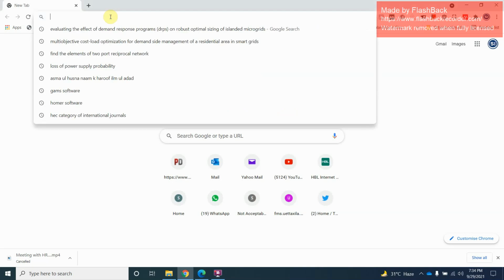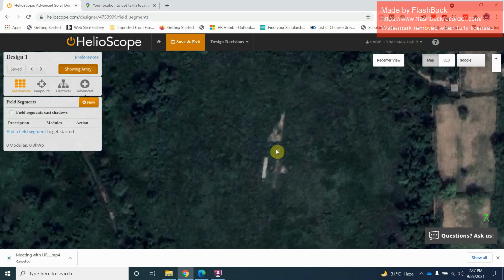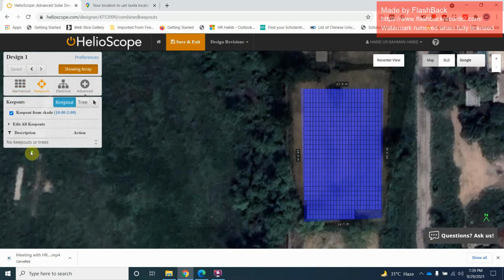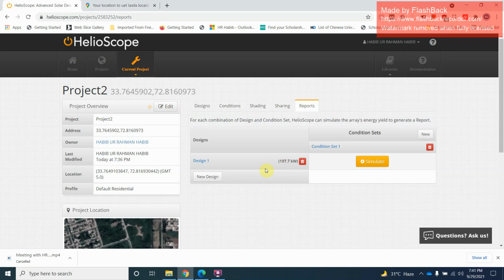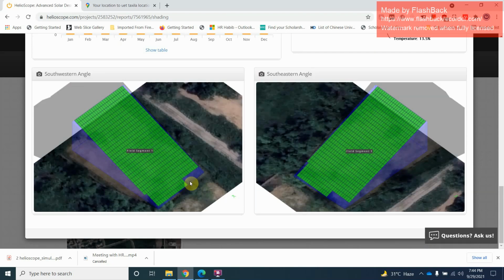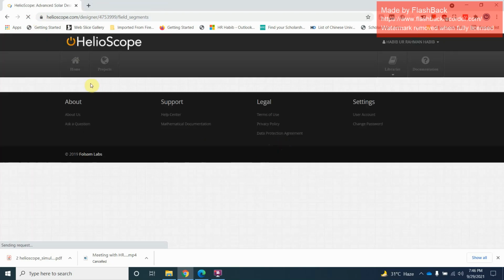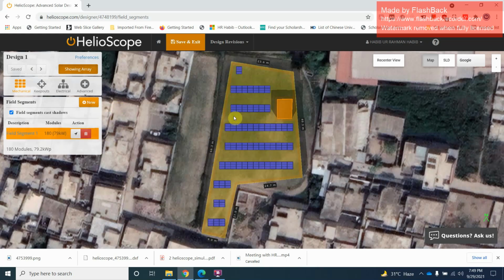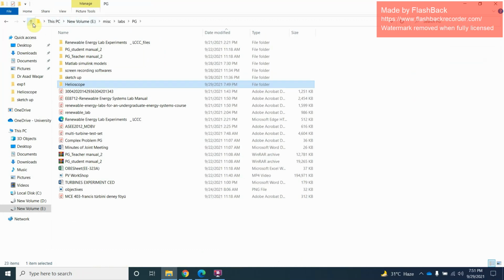Electrical Solar Design in HelioScope | Residential Solar Design | Introduction - Part1